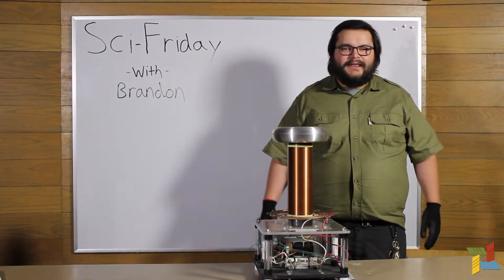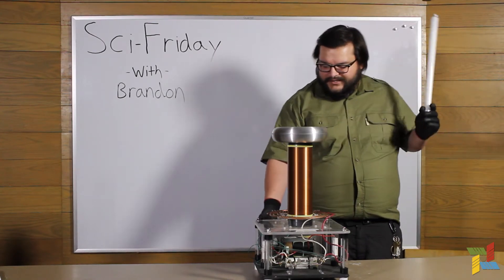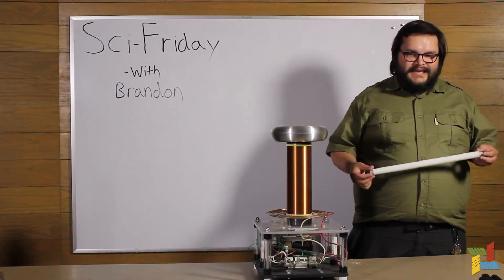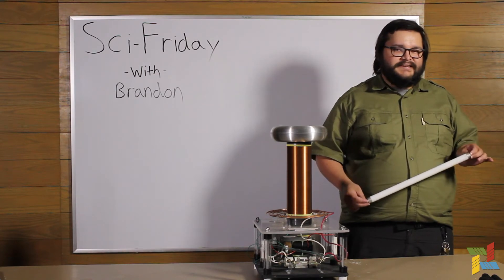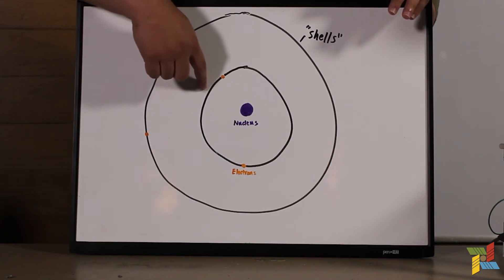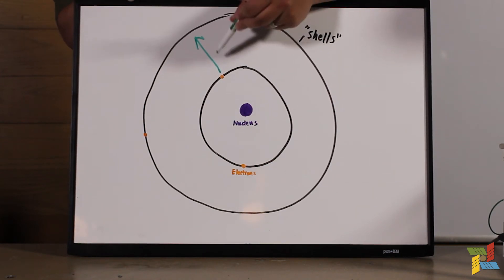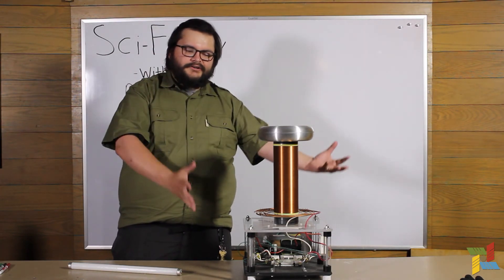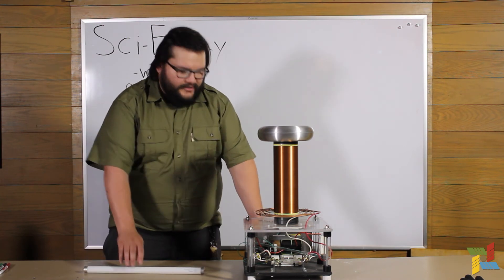Sci-Friday: Tesla Coil Lightbulb Experiment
Brandon demonstrates how the Tesla Coil can light up a light bulb without the two being plugged in. He'll explain why this happens, as well as the science behind it.

The mission of the Grout Museum District, located in Waterloo, Iowa, is to provide a better understanding of our world by collecting, preserving and interpreting history and illustrating scientific principles.

The Grout Museum collects, preserves and interprets cultural and natural history of the region.

The Rensselaer Russell House Museum and the Snowden House preserve and interpret elements of the Victorian age.

The Bluedorn Science Imaginarium provides exhibitions and programming that inspire the study of the sciences.

The Sullivan Brothers Iowa Veterans Museum honors the service and sacrifice of Iowa veterans from the Civil War to present.

Scientist 1 - Brandon Ramirez (Director of Education)
Videographer - Shelby Davis (Museum Assistant)
Graphics - Jacquie Persson (Art Director)
Video Editor - Samantha McCombs (Director of Technology)